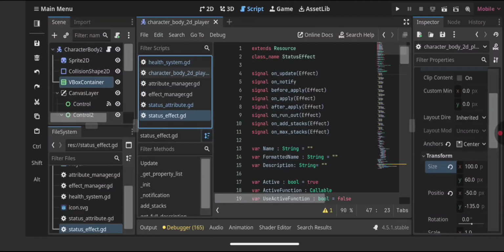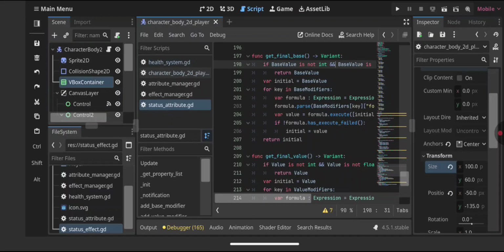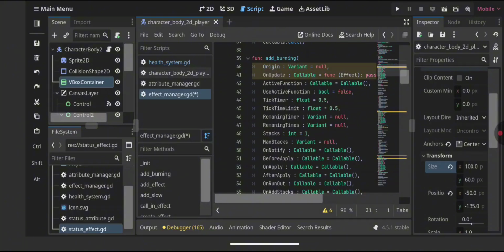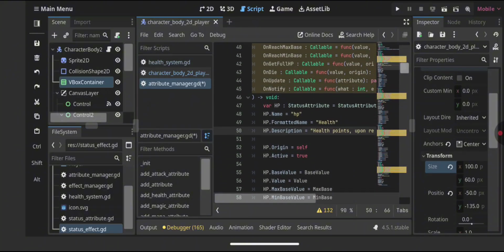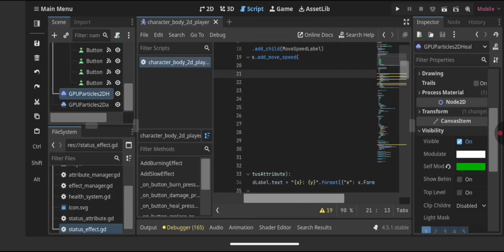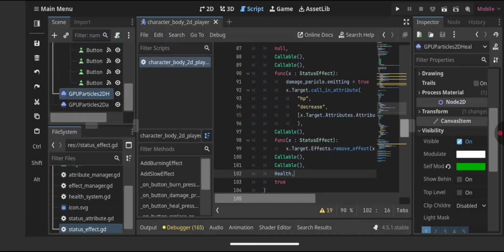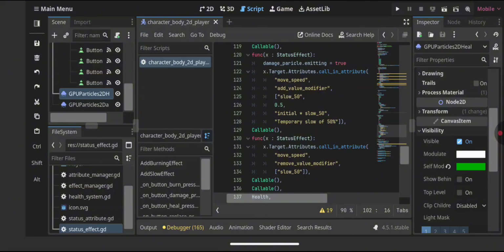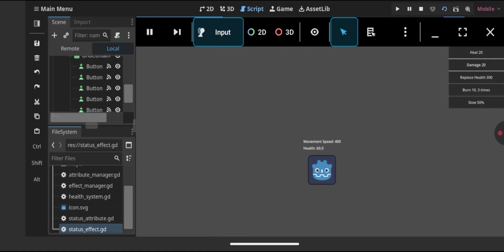Godot Tutorial #2.1 - Attribute and Effect System - HP, Movement Speed, Burn and Slow example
I made some additions and created an example in how you can use it for attributes such as health points, attack, magic and Mana; and slow and burn effect.

Timestamp:
00:00 - Context
01:25 - Script
40:16 - Test